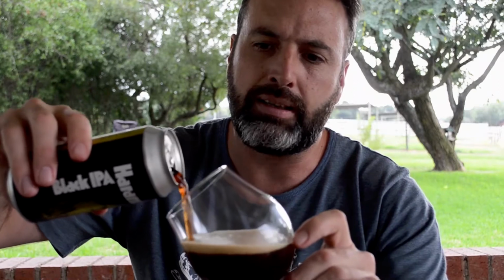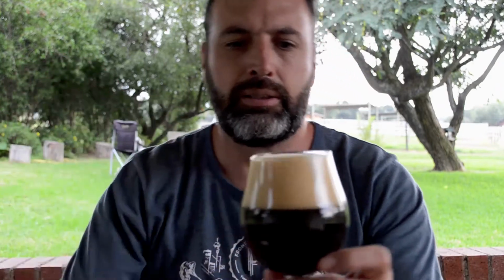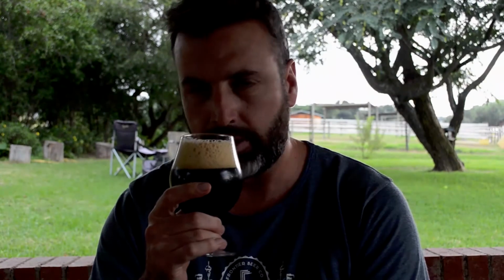Bestcraftbeer tasting: The 400's "Harambe IV".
Bestcraftbeer tasting of The 400 Brewing Co.'s "Harambe IV". Brendan Hart (founder bestcraftbeer.co.za) gets into the cultish Imperial Black IPA (or cascadian dark ale), and the cutaway features Carl Nienaber, founder and brewer at The 400 Brewing Co.